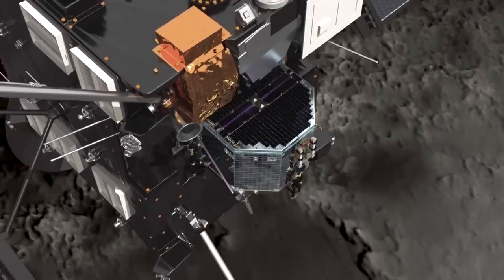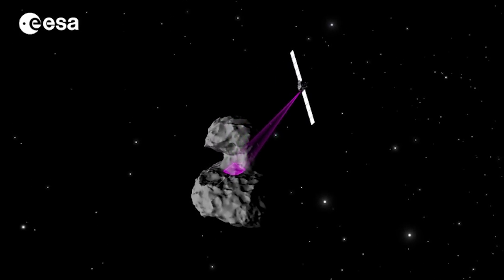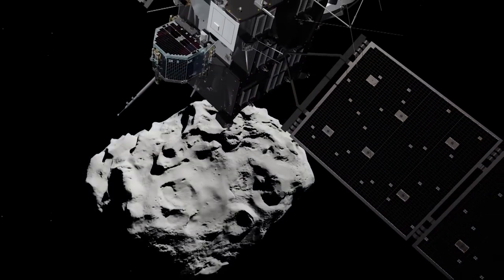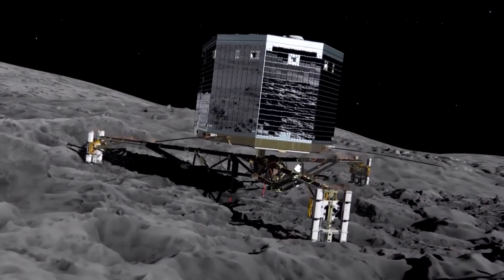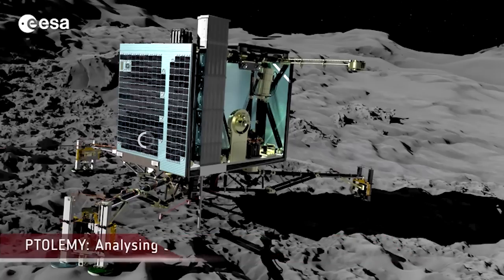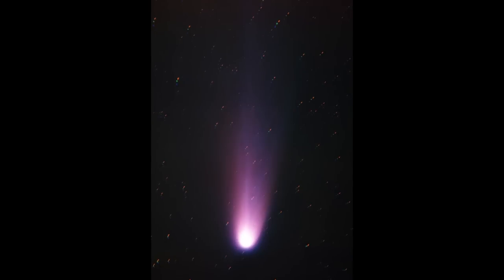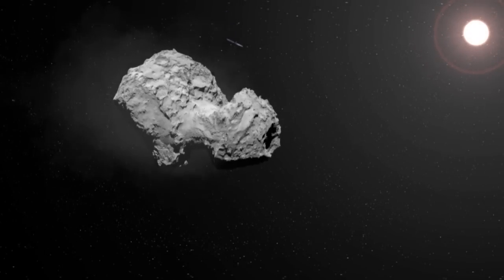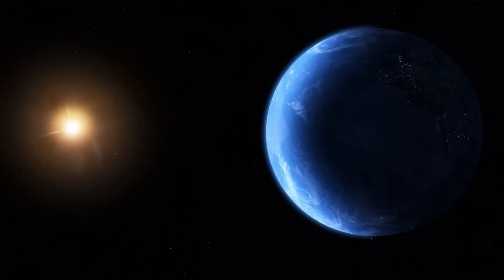Rosetta and the Philae lander: how ESA will land a spacecraft on a comet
On 12 November 2014, the European Space Agency attempts to make history by landing on the surface of Comet 67P/Churyumov-Gerasimenko, the first time mankind has touched down on one of these celestial visitors. BBC Sky at Night Magazine Staff Writer Elizabeth Pearson explains how the Philae lander plans on setting down, the science it hopes to achieve and what the Rosetta mission is all about.